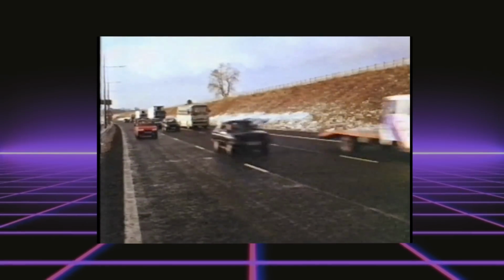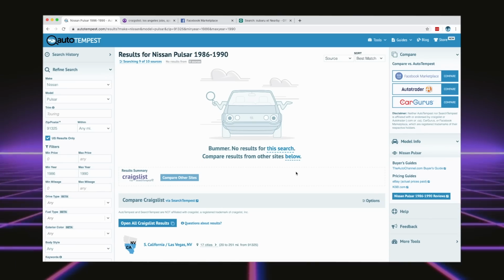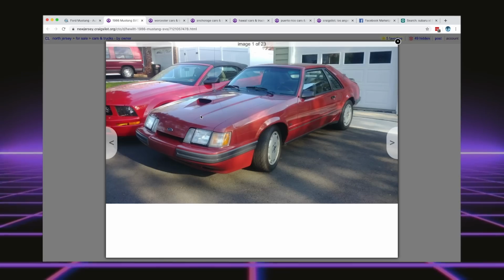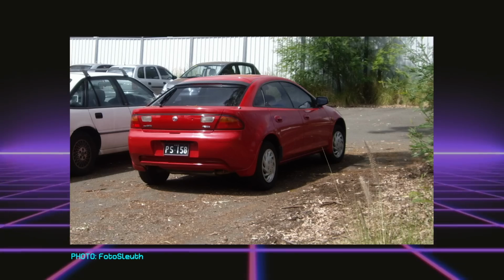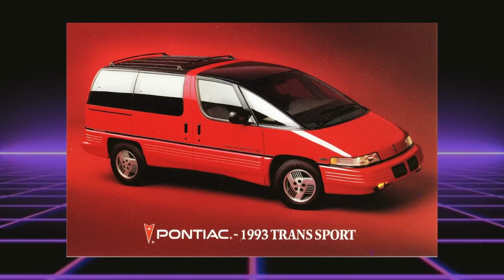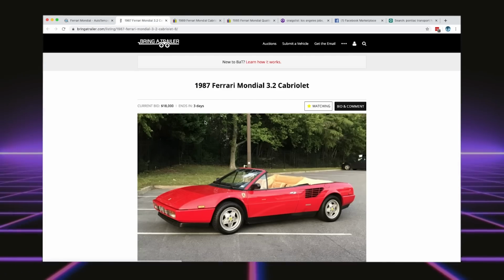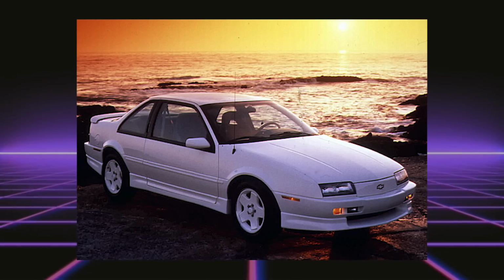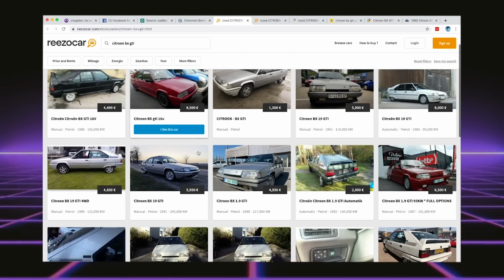Rad 80s/90s Cars You Should Buy Now!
Today I'm at home in front of my computer which can mean one thing. I'm searching for totally rad cars from the 80s and 90s that I want to buy! In this video I take a look at 11 vehicles that I love, from the wedge shaped Subaru XT, to the cute little Daihatsu Rocky, to the mostly forgotten Mercury LN7. And we see if we can find any for sale in the US. Come join me!

"Airglow" by Spliff & Wesson
"Night Ride" by Aries Beats
"Cruising The Night Sky" by Teknoaxe
"Hot Nights in Los Angeles" by Three Chain Links
...and selected tracks from the YouTube music library.